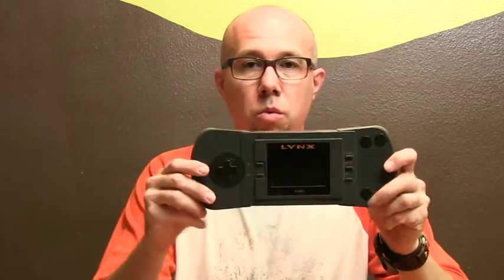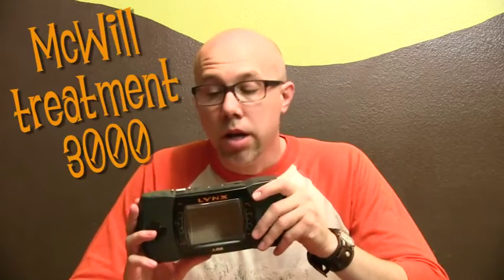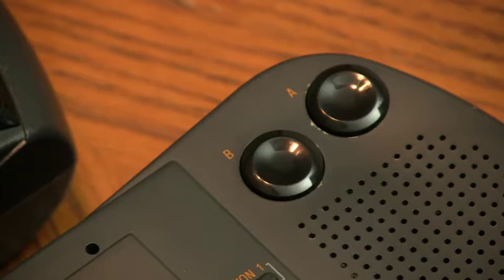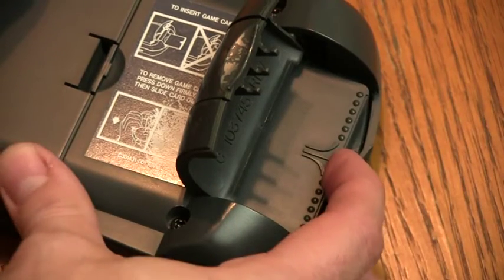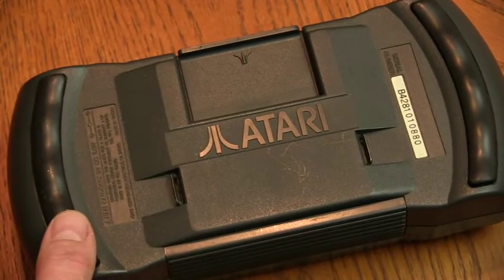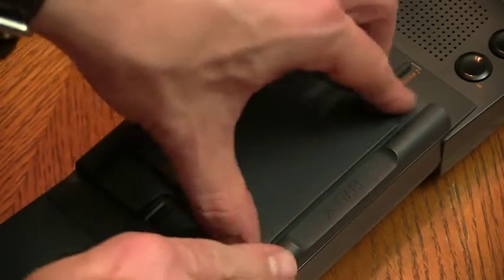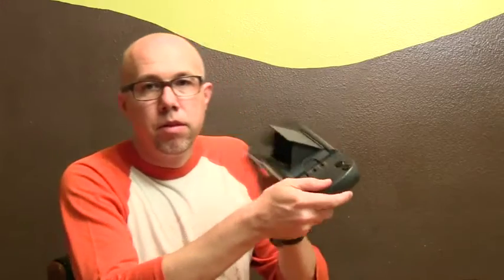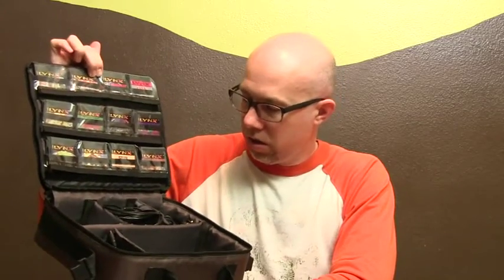Lynx Lounge Variations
Welcome to the first episode of Lynx Lounge.  BTB goes over the different variations within the Lynx lifespan.